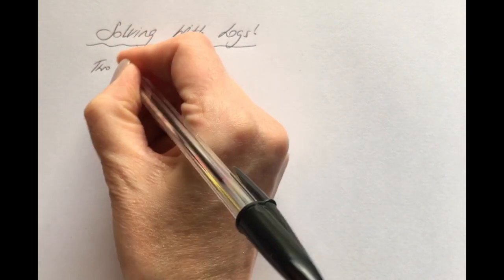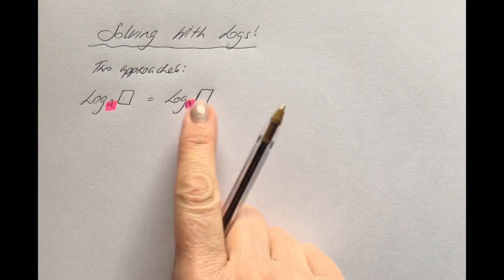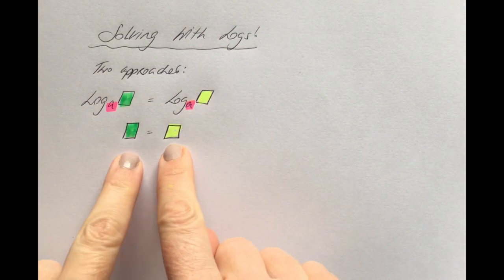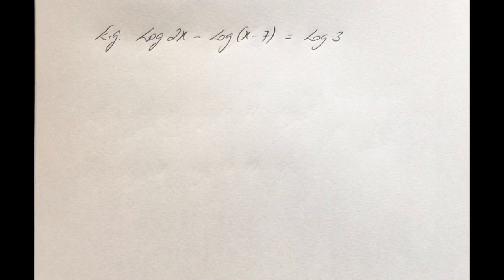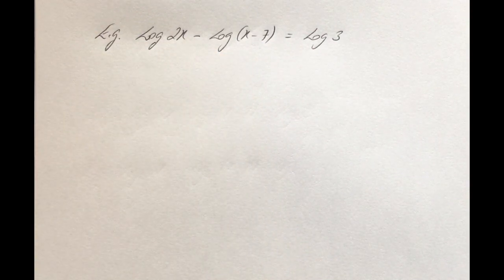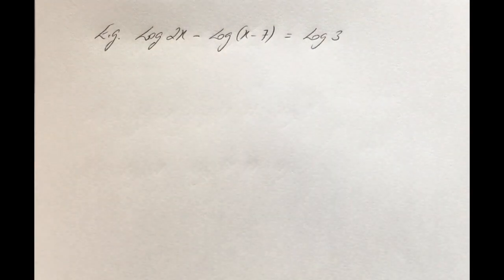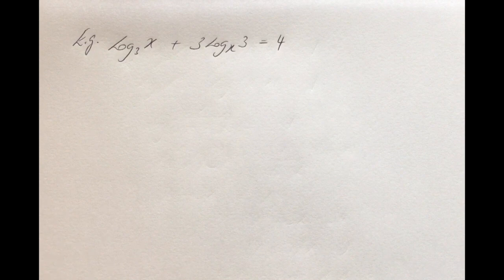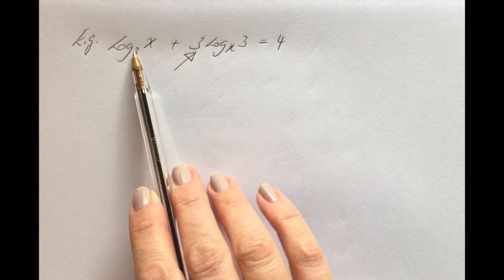Solving with Logs LC HL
This video explains how to solve equations involving Logs. This is a key concept and skill needed at Leaving Cert Higher Level.